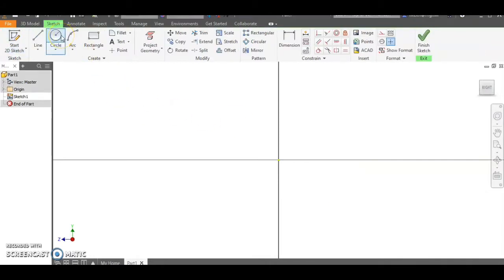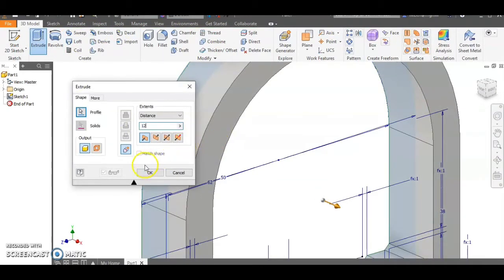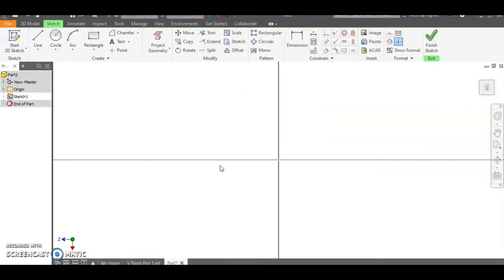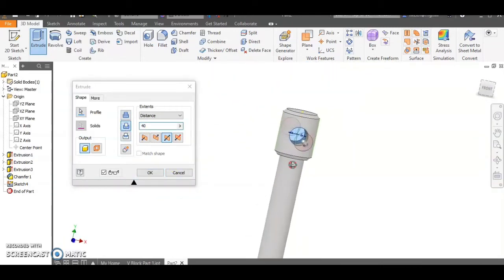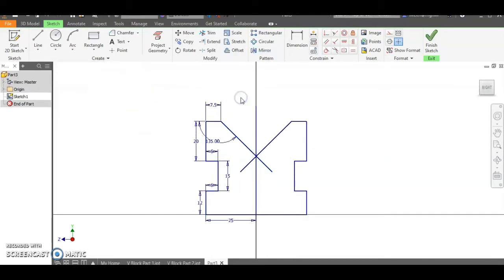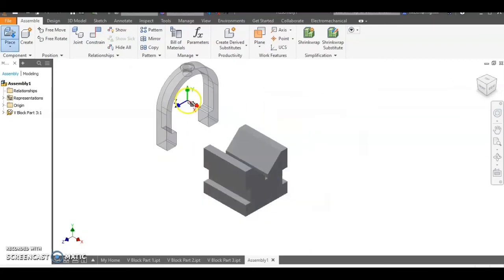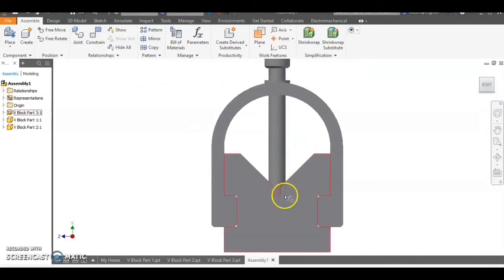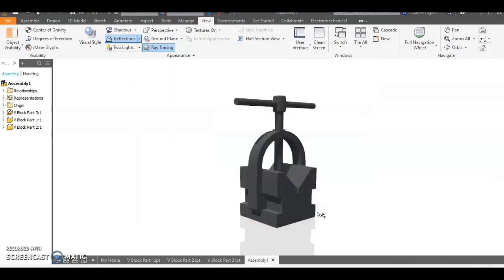CAD - Making an Engineers Vice in Autodesk Inventor (Higher Graphics)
In this video I demonstrate the steps involved to model an Engineers Vice in Autodesk Inventor.